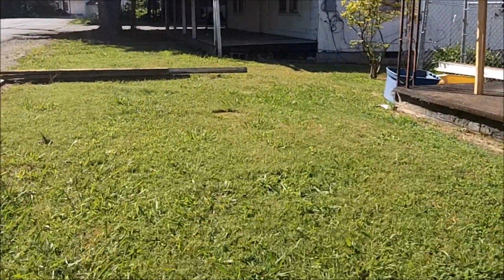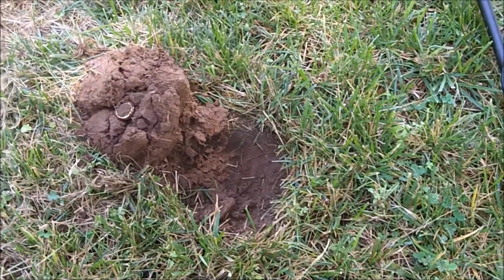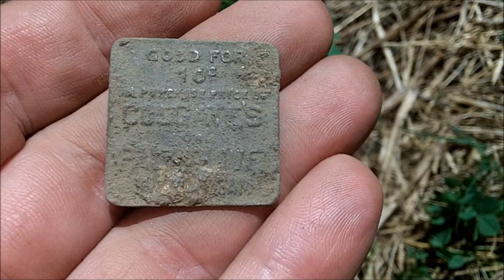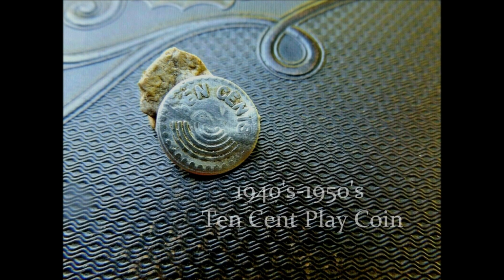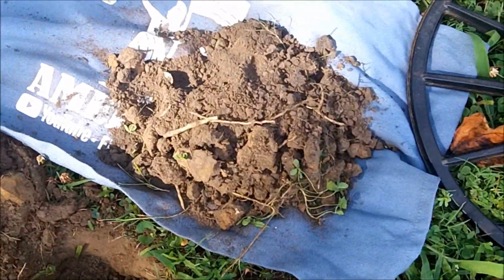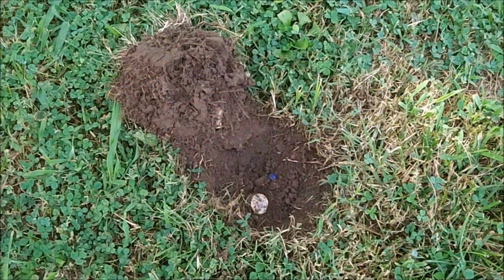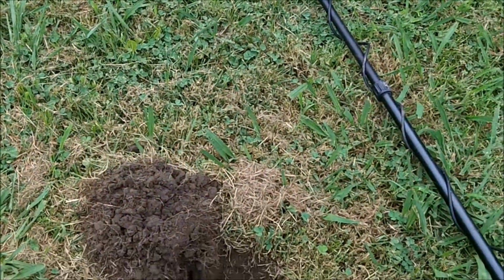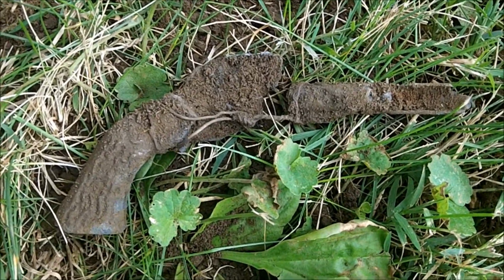Mill House Treasures - Great day of metal detecting finds and one find I'll always remember! Equinox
Metal detecting more never hunted permissions at the old mill house row. Lots of interesting finds including old coins, silver coin, relics, toys, jewelry, token and one find I will always remember. Don't miss this one! I had an awesome time Finding America with my Minelab Equinox 800!

Shopping with Kellyco from our links will save yourself money off all eligible items in your order from Kellyco by using our sales code FAUSA during checkout and and at the same time, every purchase will also help to support Finding America. Please visit our good friends at Kellyco using this
Here are the links for more information or to purchase the featured metal detectors and search coils in this week's video. Remember to use my links here to the Kellyco site and my sales code FAUSA at checkout to save yourself money on all eligible items. Every sale helps to support Finding America. Thank you so much!:
You can find all of our Finding America Apparel and Gear at these links!

Please be sure to catch the end of my videos as I always showcase rare photographs depicting America, it's history and the Americans who made our country great. This week's photos showcase the good times and the hard times of early American life.
Be sure to use sales code FAUSA at checkout to save yourself money on all eligible items in your order and at the same time you'll also be helping to support Finding America!  Equipment used:

Relic Elite Pouch